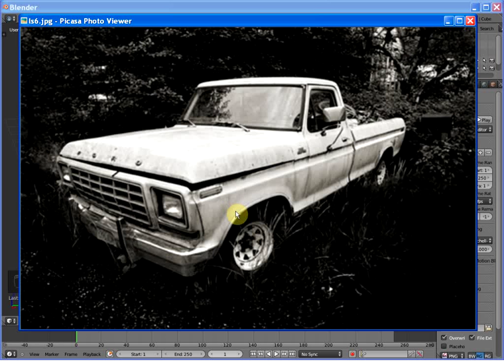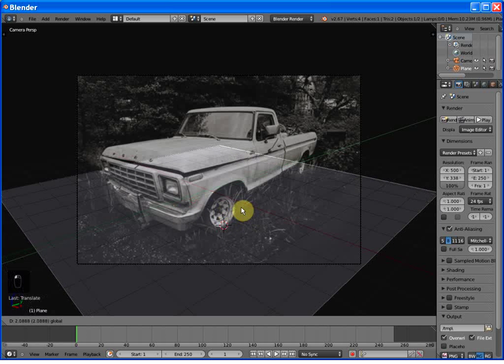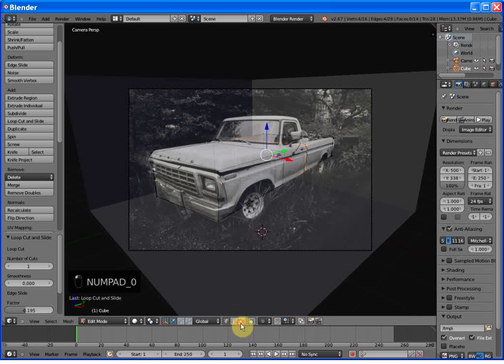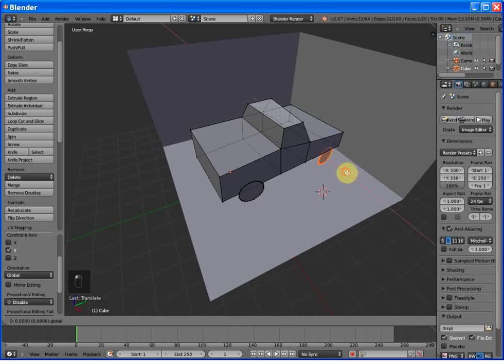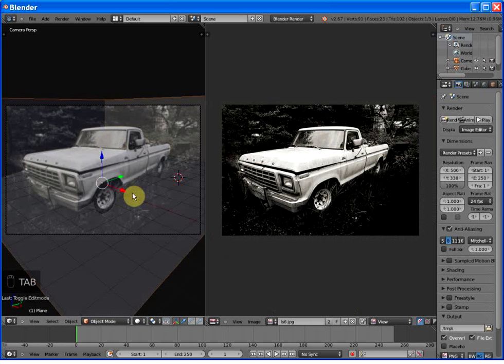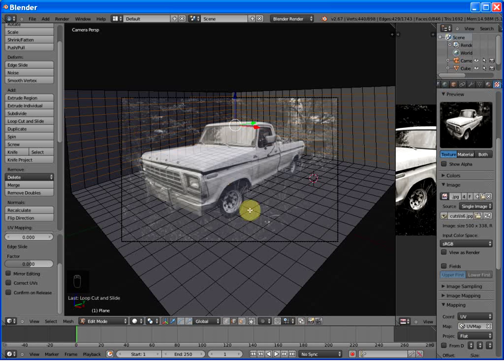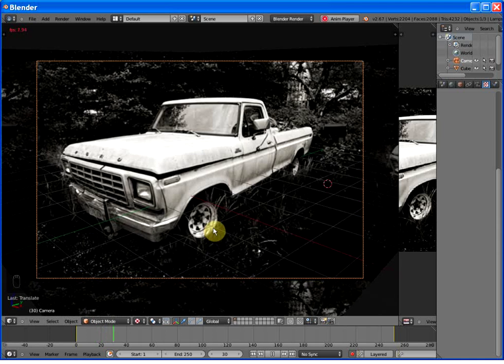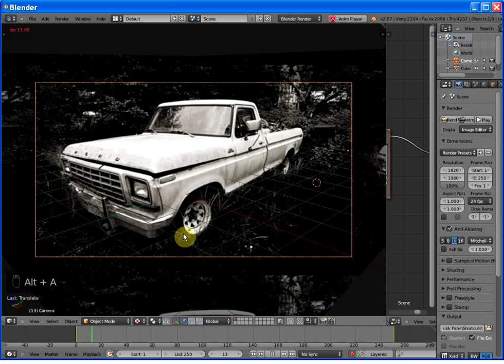Camera Mapping LS6 in Blender - Simple way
From my Camera mapping video i have created this tutorial for those who want to learn it.
Sorry for my English guys coz i am not so good in English.
But still you will be able to understand it Quite easily.